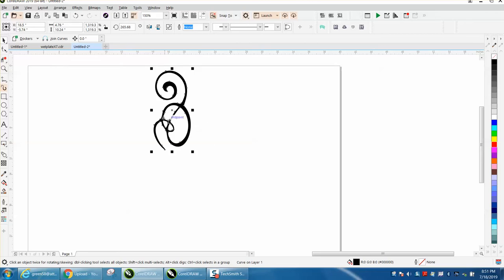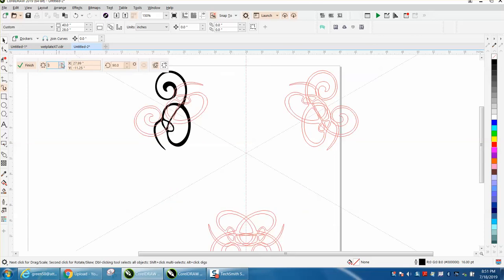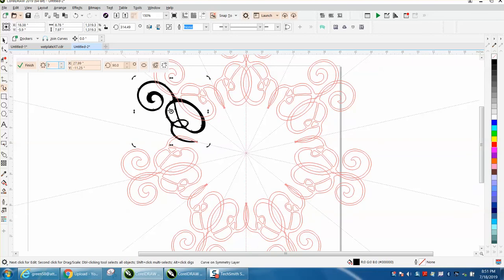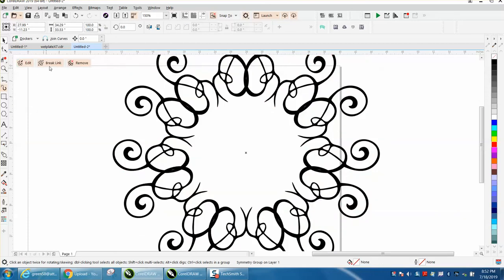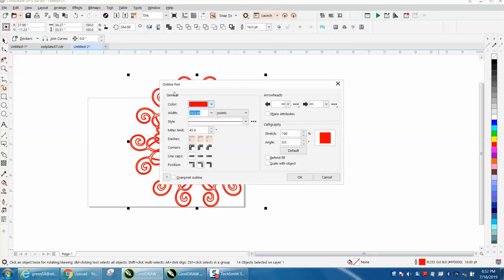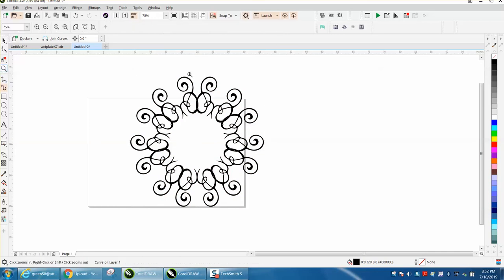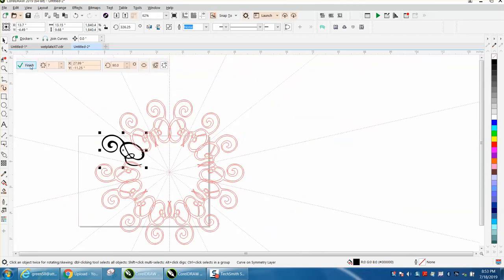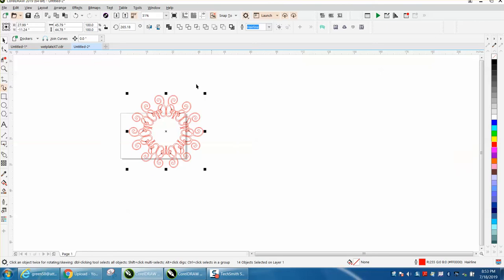Corel Draw 2018 and up Tips & Tricks Symmetry Tool Part 4